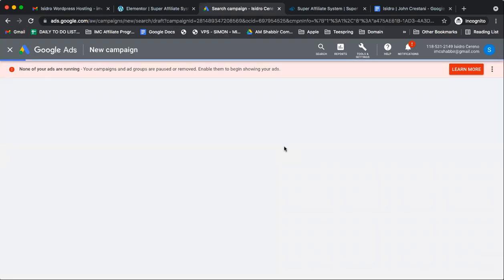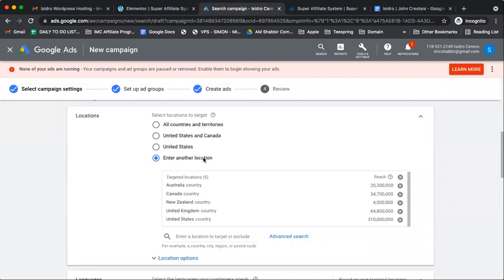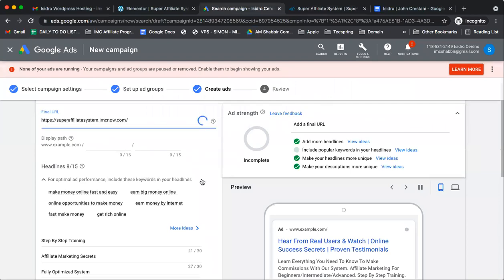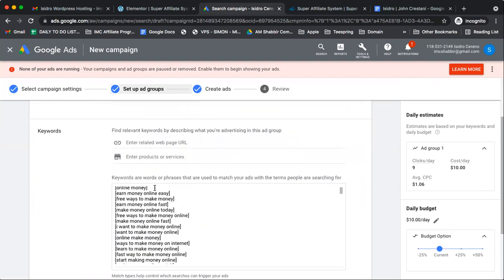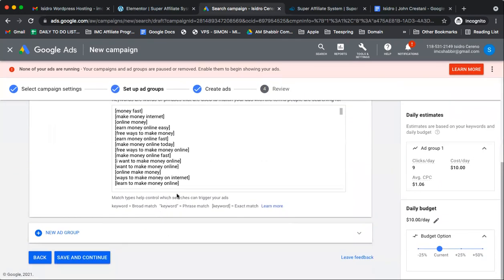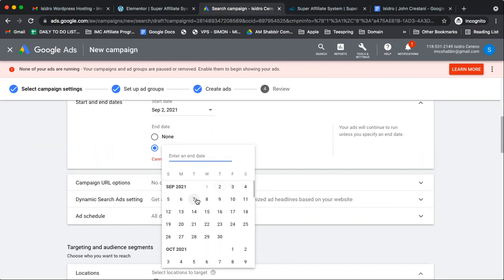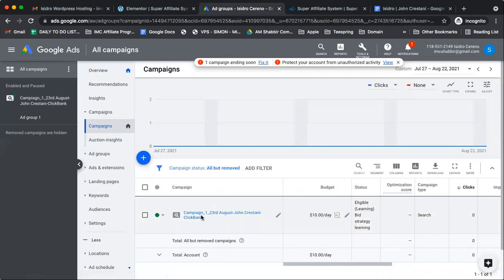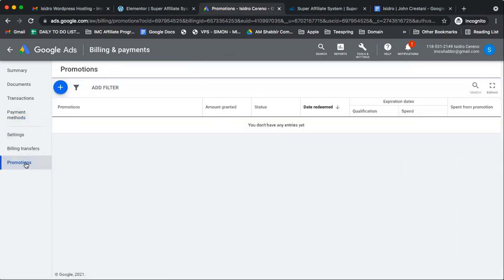How to Create a Google Ads Campaign for Clickbank Product?